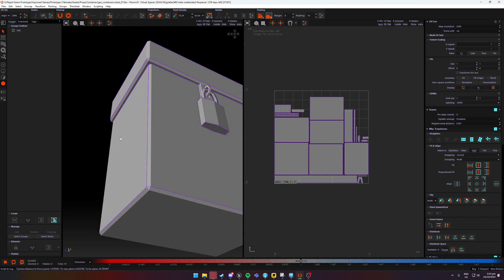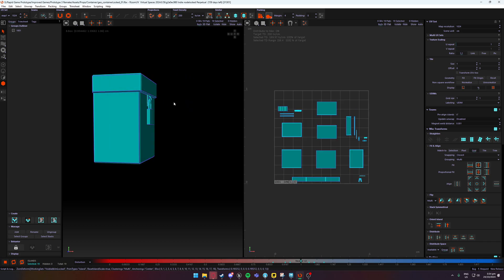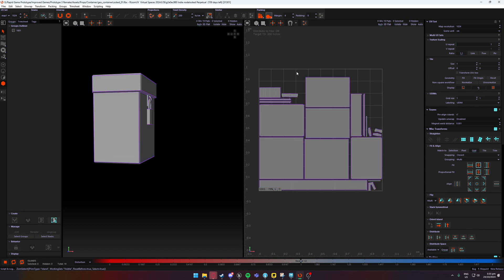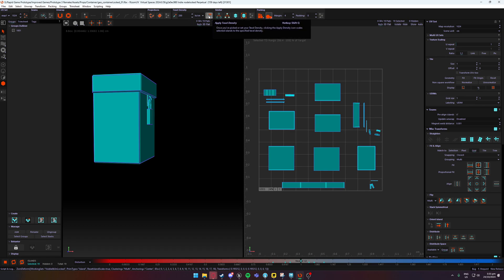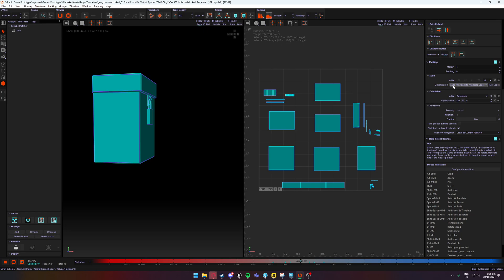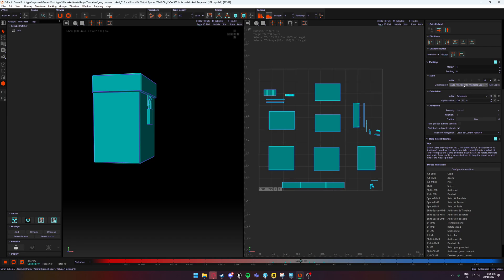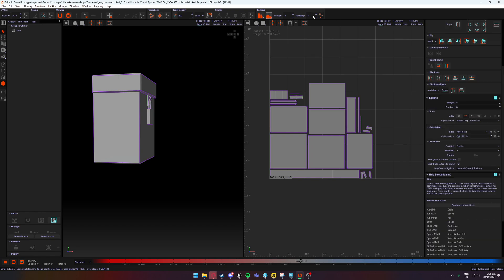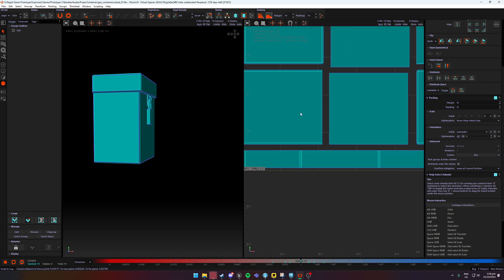Rizom UV: Packing While Retaining Texel Density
In this video I show how to pack uvs while retaining texel density. This is helpful as if you have a specific texel density you need to hit while still wanting clean uvs/put other uvs in the spare area then this is a great way to clean everything up while retaining that texel density